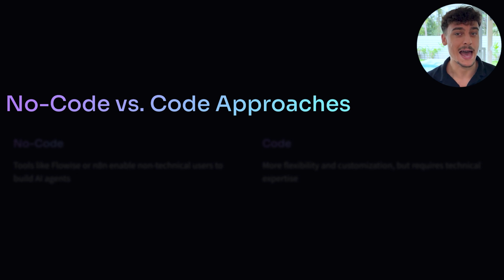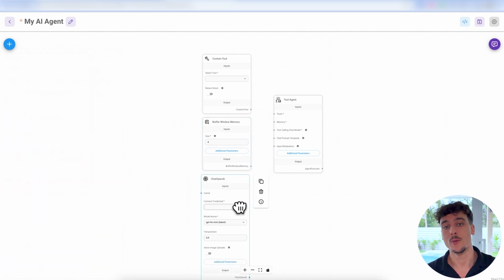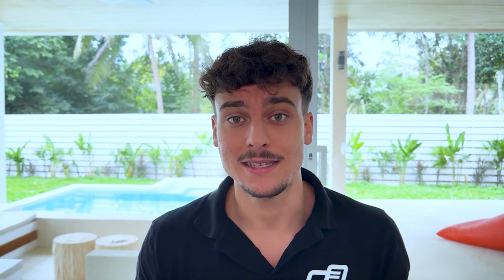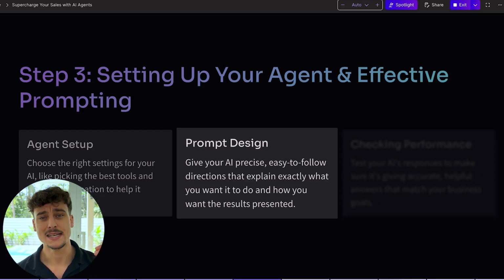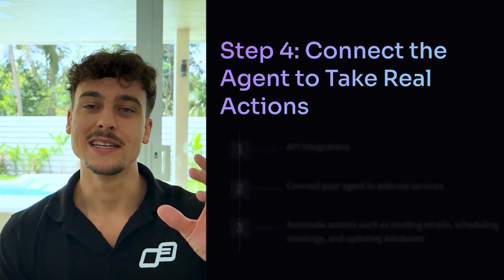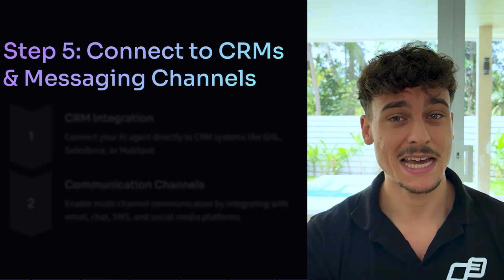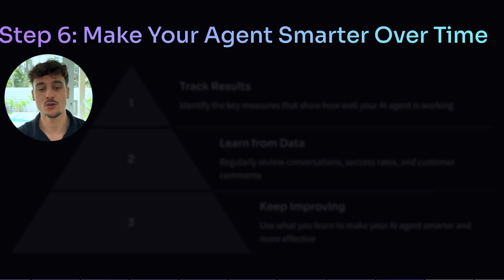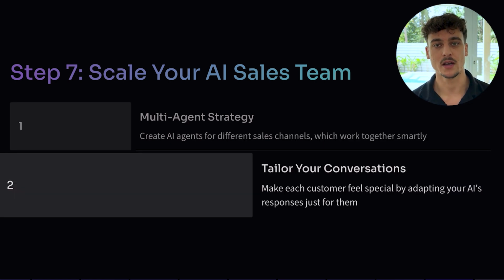How I'd Build AI Sales Agents in 2025 (if I could start over)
In this video, I break down how I would build AI sales agents in 2025 if I could start over. With over 50 AI agents built and countless tutorial videos under my belt, I’ll walk you through a complete roadmap to build your own AI sales agents, from no-code tools to integrating with CRMs and multiple communication channels. Whether you’re a beginner or experienced, I’ll show you how to get started with Flowise and the no-code/low-code approach, and also touch on advanced topics like custom tools, API integrations, and scaling your AI sales system. Plus, I’ll share free resources to help you every step of the way!